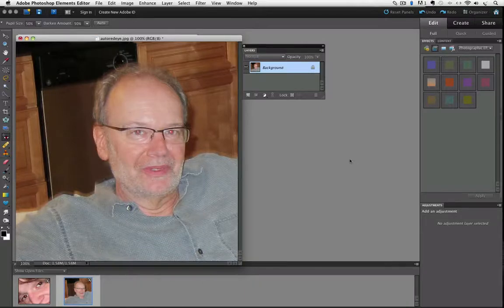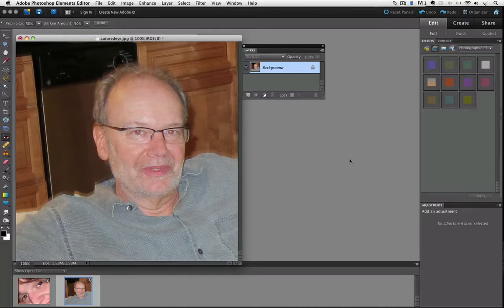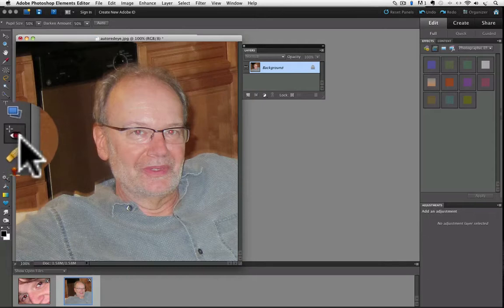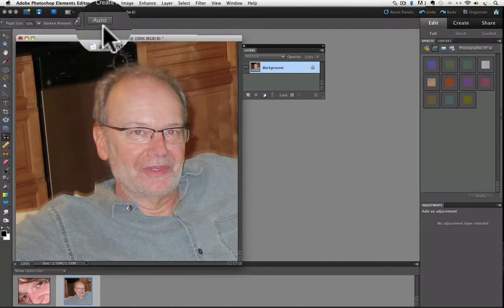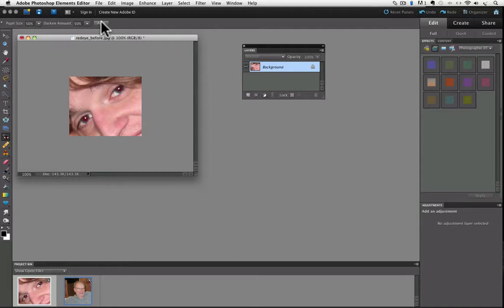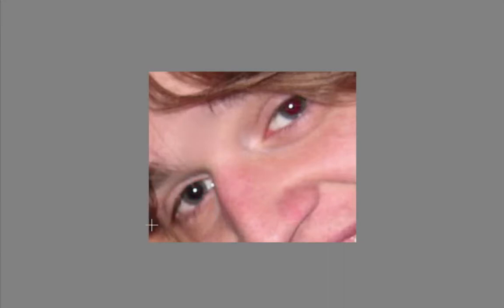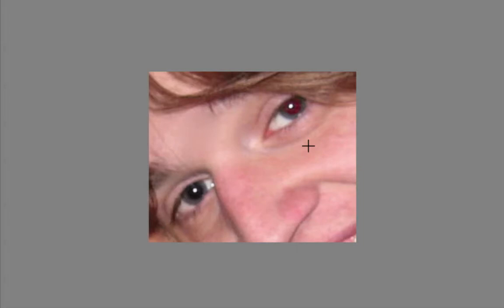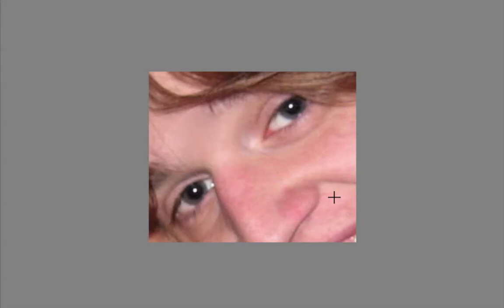Photoshop Elements-Remove Red Eye Quickly - 3 different ways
Do you know these three different techniques to quickly remove red eye with Photoshop Elements?